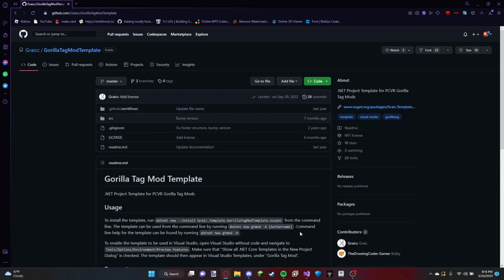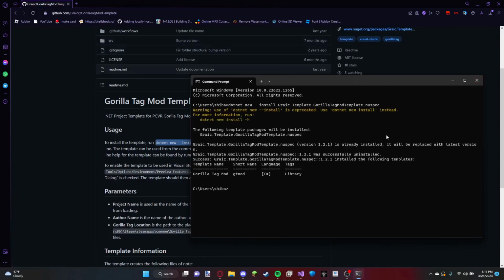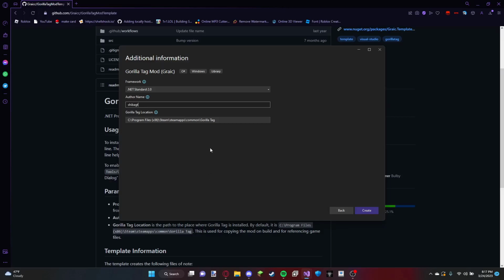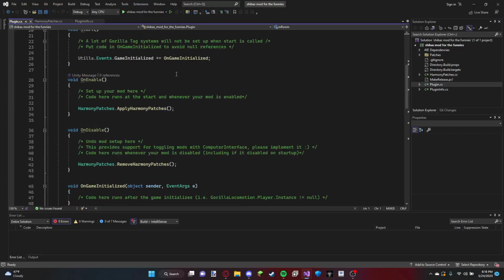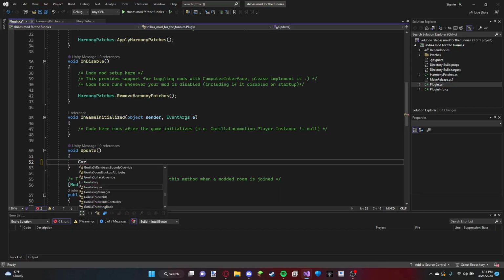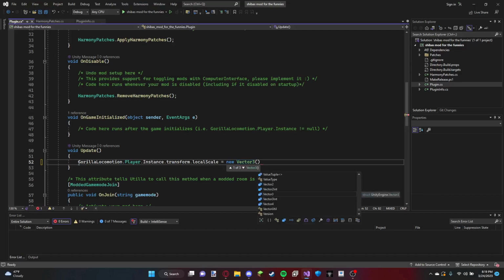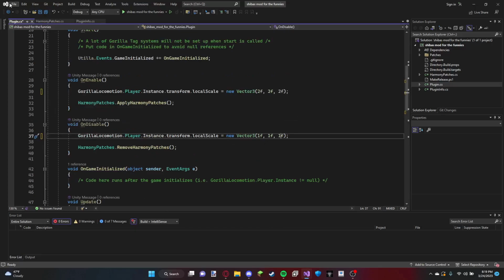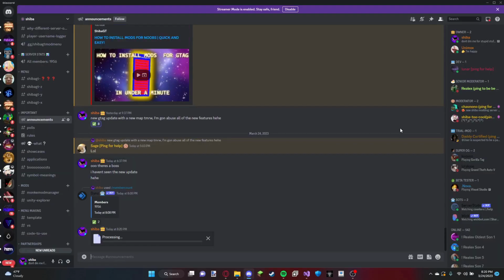How to make Gorilla Tag mods!